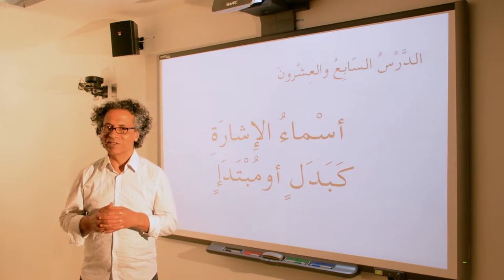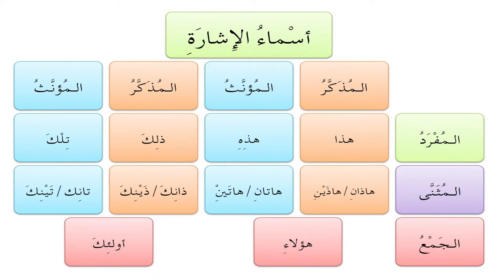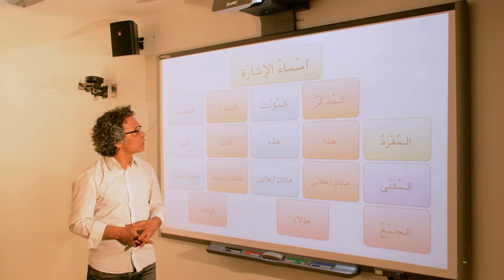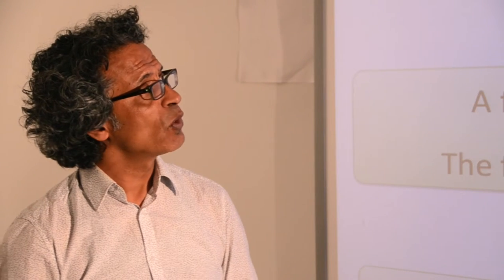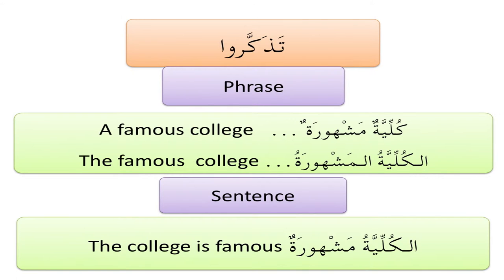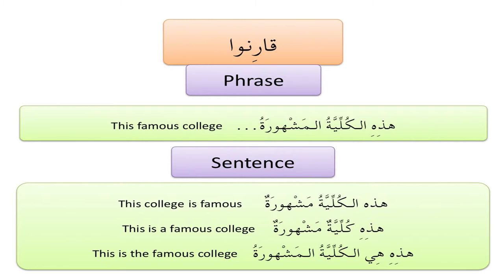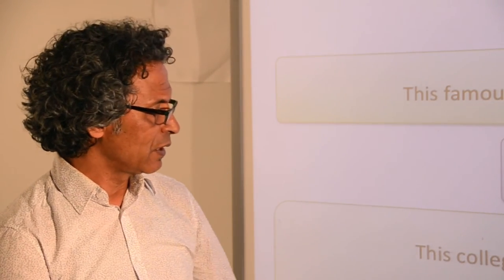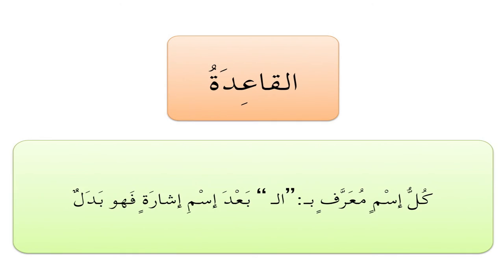Lesson 027 - المنحى في النحو والصرف العربيين أسماء الإشارة كبدل أو مبتدأ